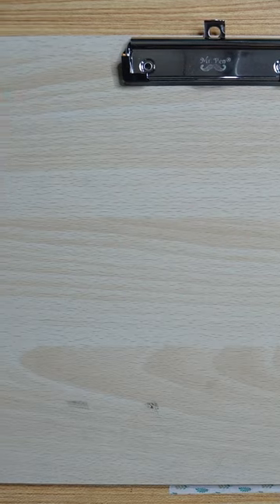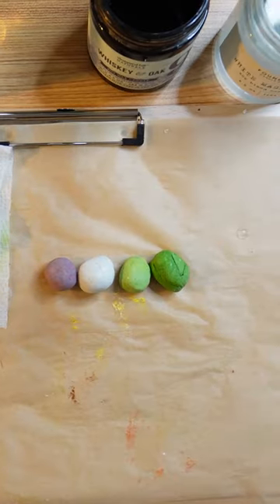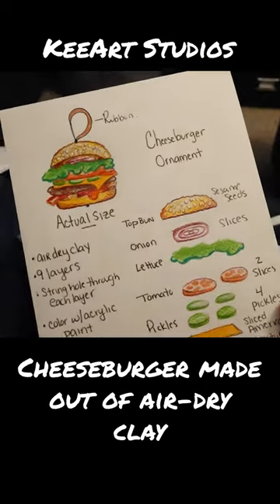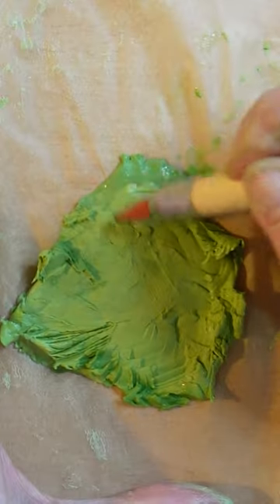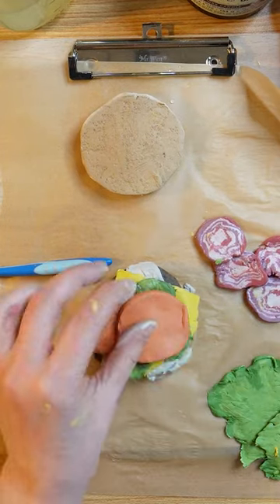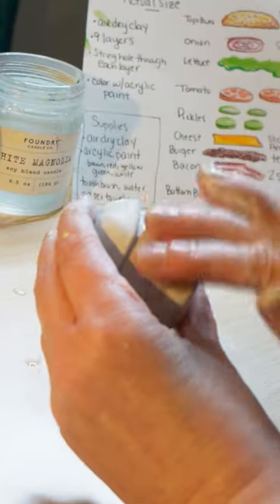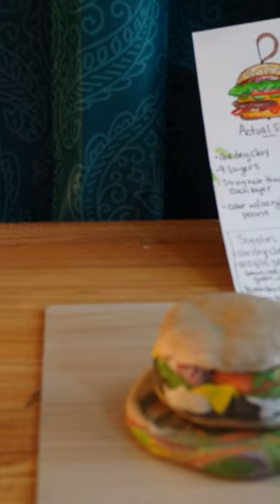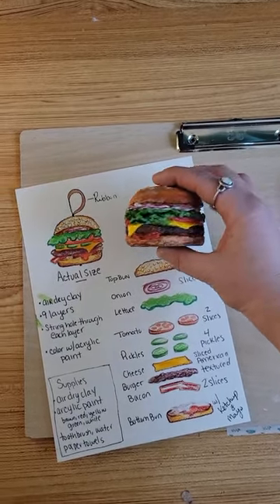Craft a cheeseburger from airdry clay.